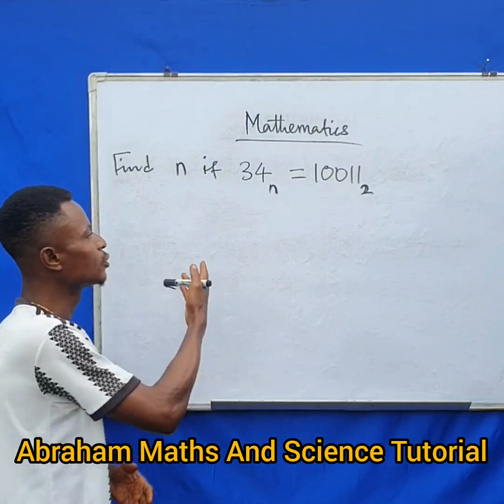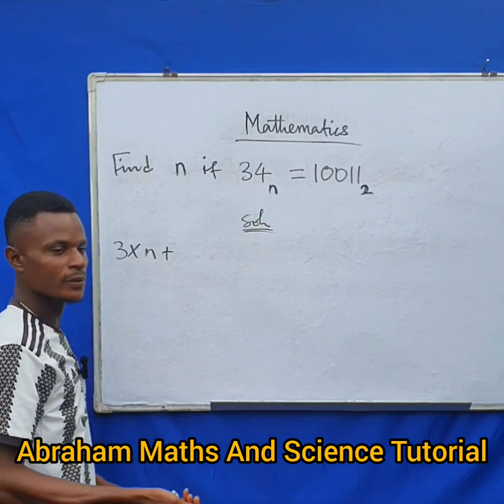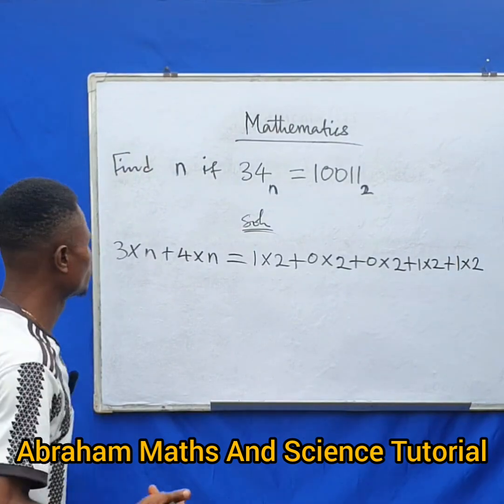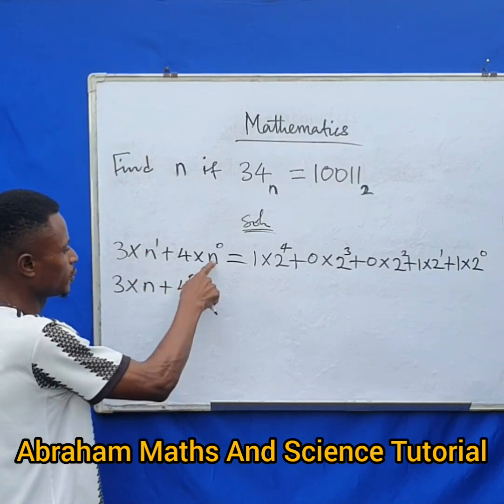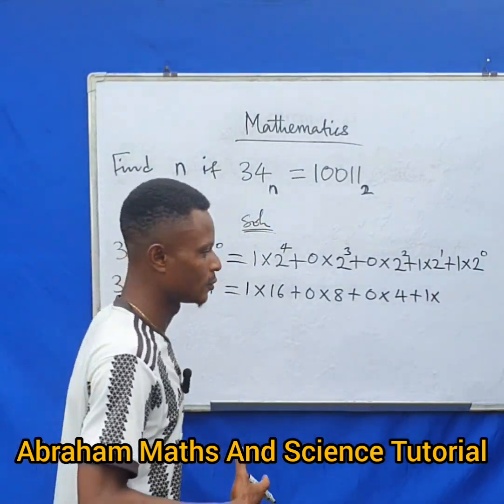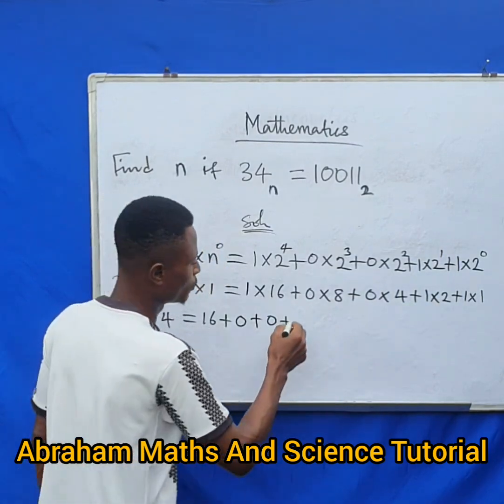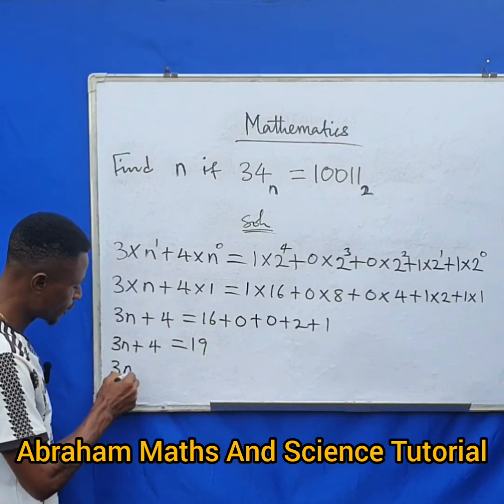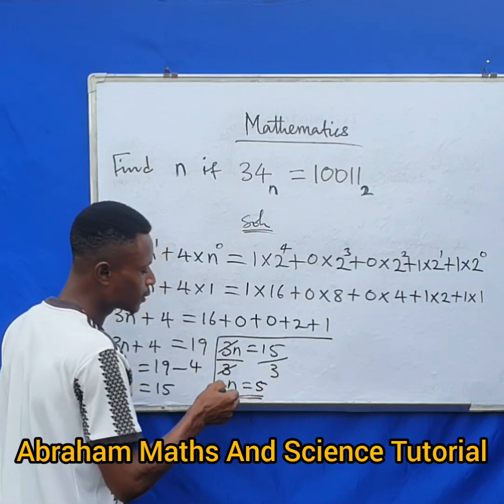Number Bases Problem - How To Find The Base